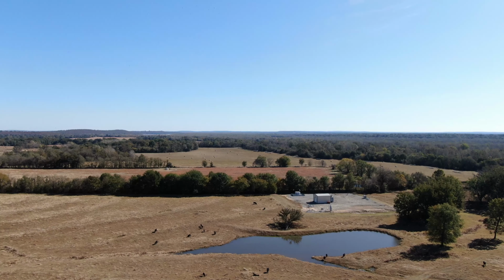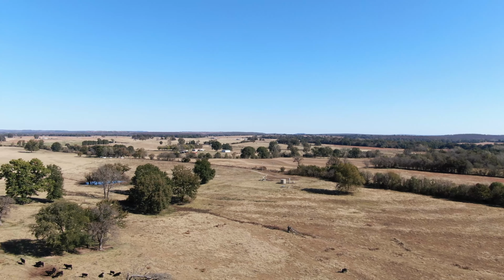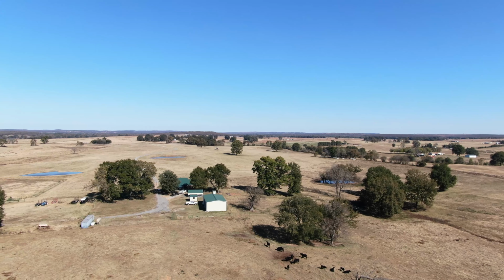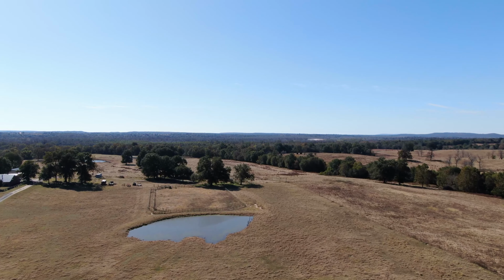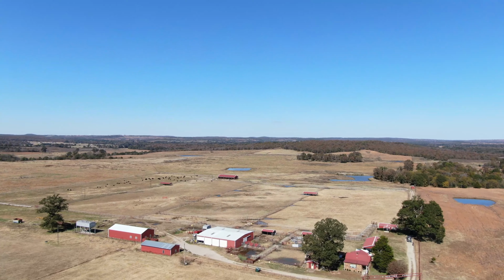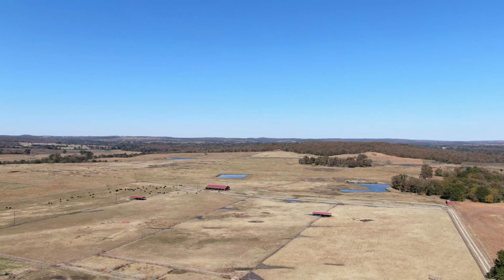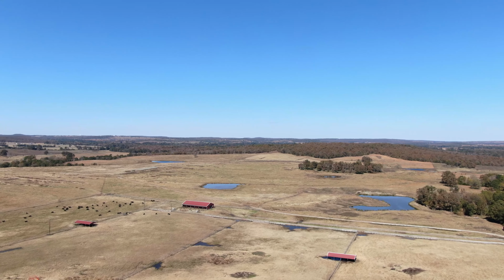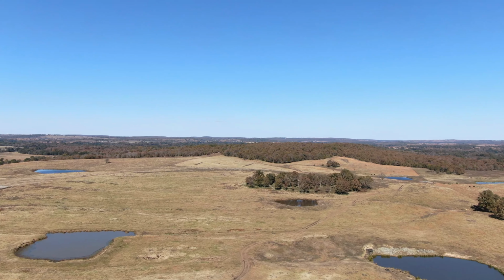2019 Acres m/l Henryetta, Oklahoma, Homes, Shops, Barns, Pens, Arena, Ponds, Utilitiies, Hunting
Name of Property: Sandy Springs Ranch 2019-SKB
Acreage: 2019 Acres
Location: 1.75 hrs. E OKC & 1.75 Hrs S Tulsa, OK
Closest Town: Henryetta, OK
Access: County Road
Topography: Gently rolling, to rolling
Improvements: Homes, shops, barns, steel pens, arena, ponds
Home Sqft: 1,900
Bedrooms: 4
Baths: 2
Forage: Improved Bermuda, clover, natives
Capacity: 600 + pair
Water: 3 wells, Ponds, seasonal streams
Wildlife: Whitetail deer, turkey, dove, squirrels, etc.
Utilities: 3 Wells, electricity, septic systems, free gas
Comments
The Ranch—Previously home to a registered cattle operation, this ranch is set up to enable you to prep and show case your livestock.  Steel pens and working facilities are in very good condition and capable of accommodating all the livestock the ranch can handle.  Six sets of steel working facilities make it convenient to work your livestock on any area of the ranch.  Pasture fencing consists of steel T-posts and barbed wire.  The fencing is in good condition.   Multiple cross-fences make rotational grazing an option for maximizing the forage and carrying capacity.
Stocking rate—On the deeded land the stocking rate is 580+ pair and the owners currently average cutting between 1200 to 1600 5X6 round bales of hay.  This year they harvested 1500 5X6 bales.  An additional 460+ acres is being leased and could potentially be leased by the new owner.  With this leased land another 145 pair are being carried.    You could potentially put together a ranch that will carry 780 to 900 pair and be able to harvest much of your own hay.
Headquarters One—This headquarters is sited on the south portion of the ranch.  It consists of a Main Residence, 2-car attached carport, well, barn, 2 bay shop with living quarters, steel pipe arena, and working pens.
Main Residence—Is a 2010 sq. ft. 4 bed, 2 bath contemporary ranch style brick home.  It is in nice condition and features CH/A, an open concept kitchen/living/dining area with cathedral ceiling, and wood burning stove for supplemental heat, an oversized mud/laundry room with sink and plenty of room for an extra refrigerator and freezer.   The master suite sports a large bedroom, full bathroom and a large walk-in closet.  The home has tiled flooring throughout, lots of windows for natural light and a covered front porch.  Natural gas from a gas well on the property supplies free gas to the house.
Guest Quarters--Located in the two -bay concrete floor shop, is a Kitchen, living area, bathroom, loft bedroom, and heat and air.
Second Headquarters—Sited on the north portion of the ranch. The facilities were set up for a premier registered cattle operation with miles of steel pen fencing and easy movement alleyways, with an indoor, four-bay sale arena for special sales.  The headquarters features 3 shop buildings, with mostly concrete floors, ranch office with full bathroom, a guest house with storm shelter, bunk house, hay and equipment sheds, one with stalls and a washroom with drain for show livestock.  Steel pens and working facility with enormous capacity.
Second Residence—This 2561 sq. ft. contemporary brick home features 5 bedrooms, 3 large bathrooms, nice kitchen with breakfast bar, good closet space, sunroom with hot tub, large underground storm shelter with sump pump, 4 car detached carport, well, and pipe and brick fencing.  There is also free gas from an on-site gas well to this residence.  This house has two CH/A systems, a wood burning stove,  and  also  a large automatic natural gas generator.
Bunk House—A one bedroom, kitchen and bathroom living quarters located in one of the barns.  Great setup for prospective hunters.
Guest House/Foreman's House—A 1178 sq. ft. brick house with two-bedrooms, one-bath, kitchen, with basement.
Office—This is a very nice self-contained office with full bathroom.
Utilities—Three wells supply water to all the residences, and living quarters, pens and working facilities on the north and south portions of the ranch with 8 frostless fresh-water tanks for multiple pens/pastures.  Electricity, septic systems, and free gas are also in place, along with the natural gas generator.
Forage—A wide variety of grasses provide for a long growing season.  Cool grasses include Fescue, Korean Lespedeza, and clovers; warm season grasses include sprigged Bermuda Grass, and native grasses.
Water—26 ponds, and three live streams, supply abundant water.  Some of the ponds are stocked.
Wildlife—The Whitetail Deer flourish in this environment, along with squirrels, Dove, some quail, water- fowl, and other indigenous wildlife.
Access—The main body of the ranch can be accessed by paved county road.  The west tract is accessed by a well-maintained gravel county road.
The Area— Livestock auctions are located at Okmulgee, McAlester, Tulsa, Oklahoma City, Holdenville, and many other locations within a 2-hour radius of the ranch.